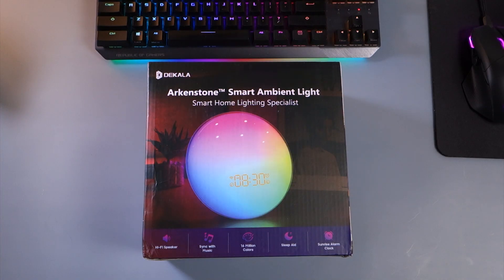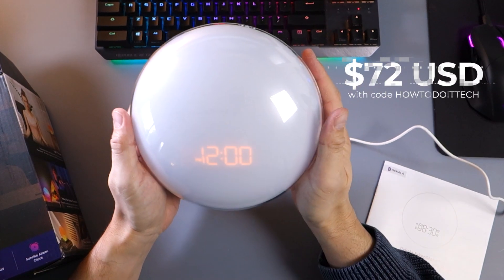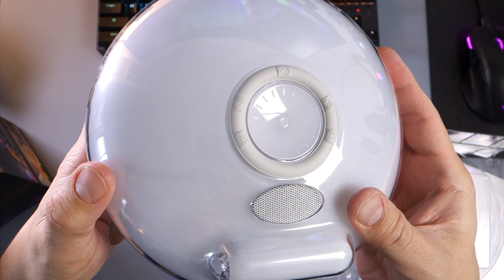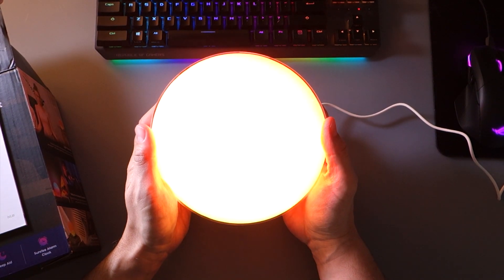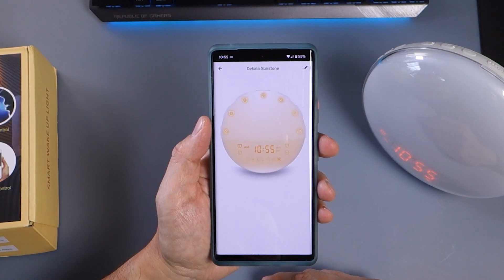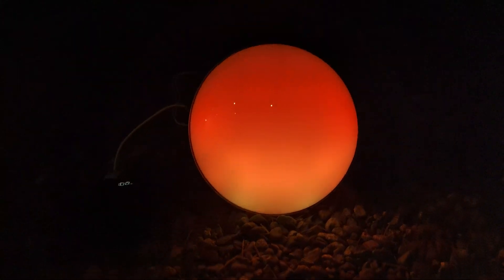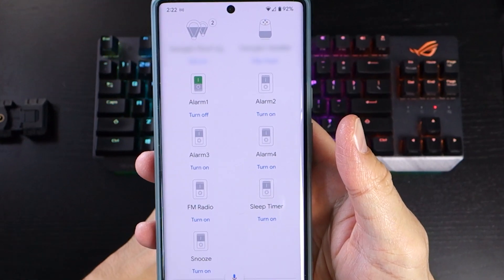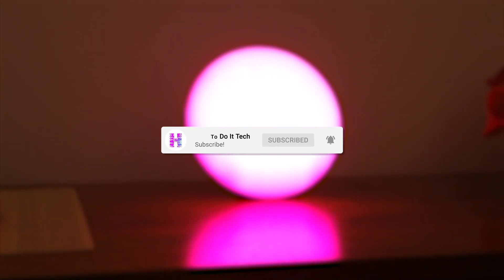Dekala Arkenstone & Sunstone Ambient Smart Lights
In this video, I take a deep dive look at the Dekala Arkenstone and Dekala Sunstone Ambient lights. These feature-rich devices are more than just a sleep aid and alarm clock and can be integrated into your smart home.

00:00 - Intro
01:35 - Unboxing and Features
05:08 - App Set-up
06:27 - Performance of Dekala Sunstone and Dekala Arkenstone
07:43 - Google Home Integration
08:42 - Summary